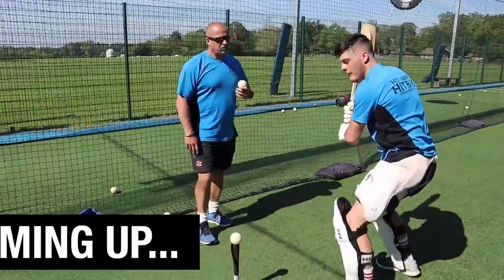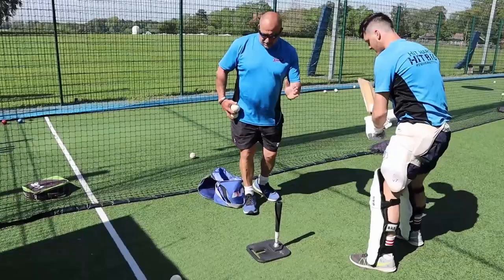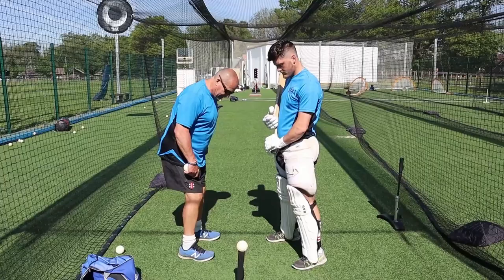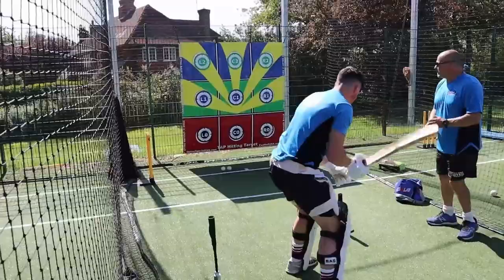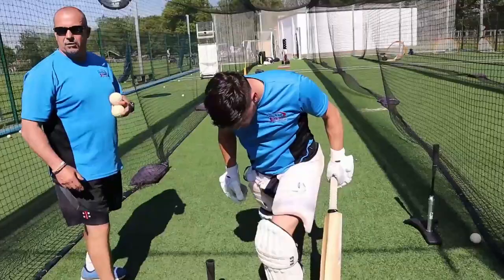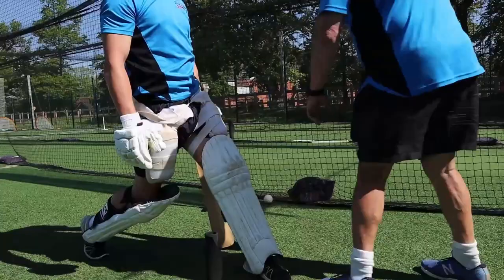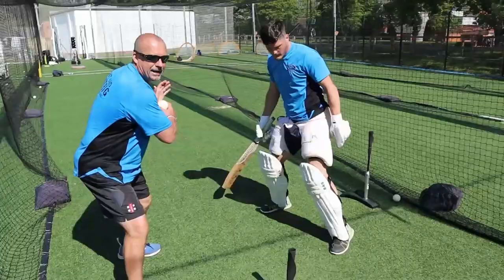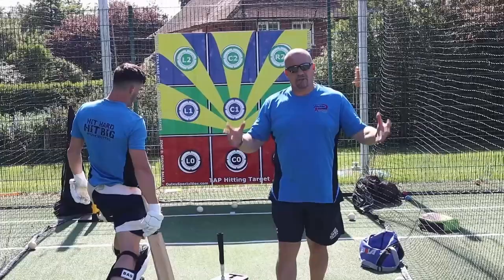Power Hitting STANCE: Julian Wood Batting Masterclass | How To Bat In Cricket & Hit Fours and Sixes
Julian Wood (former Hampshire player who has coached the England and Australian national team, as well as other high-profile international players including Joe Root, Sam Billings, Jos Buttler and Carlos Brathwaite) takes you through a batting coaching session, and gives a masterclass on power hitting so you can hit more fours and sixes in cricket.